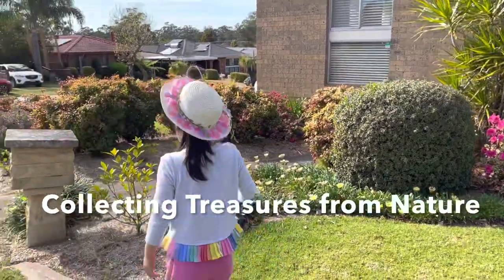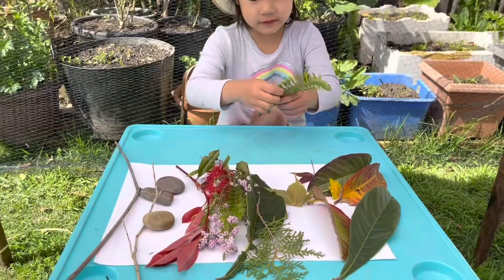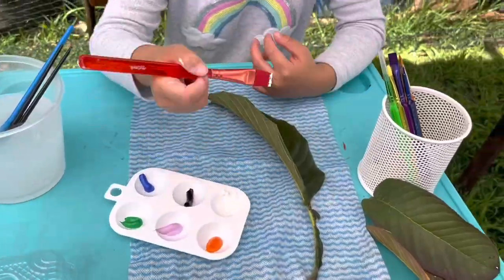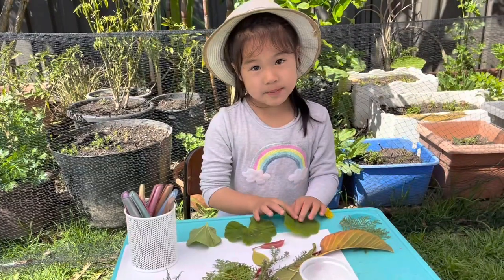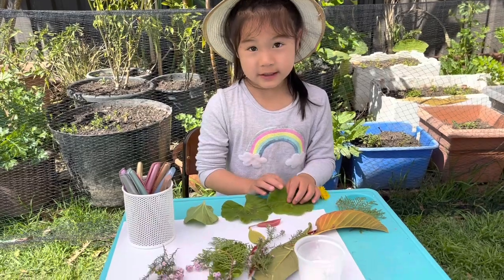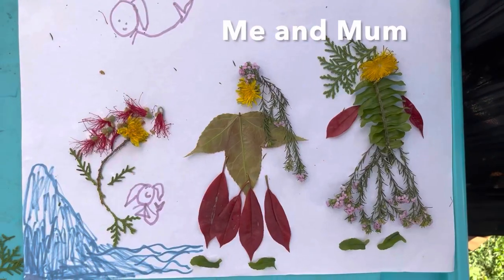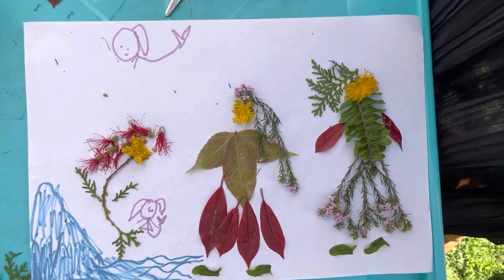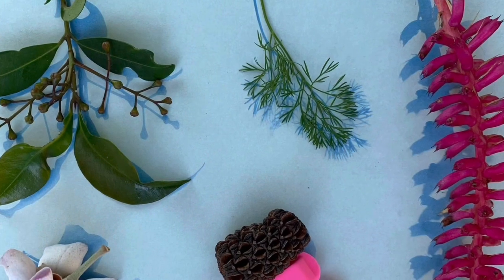Collecting Nature 🍁🍃🎨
What is one of daily routines that you enjoy doing with your kids? My kids and myself enjoy walking around our neighbourhood. Walking in early morning or late in the afternoon is just perfect as the weather is so fresh and cool. Walking and emerging ourself in nature activate all of our senses. We can smell the fresh air and plants, we can hear all sorts of sounds and see all sorts of things.
Please watch our video to see what we have found in nature and what we have used those precious natural materials for. We hope the video can inspire you in some ways 😊